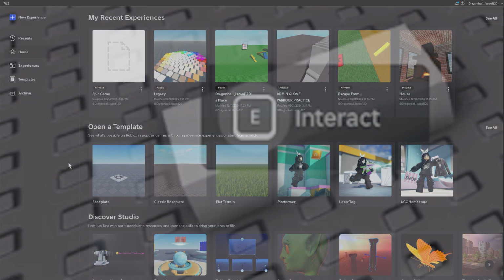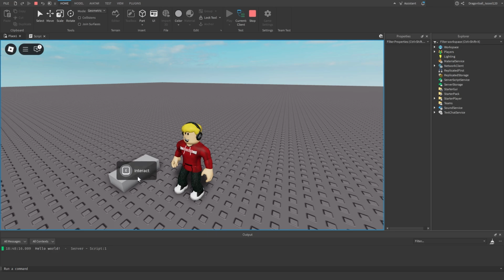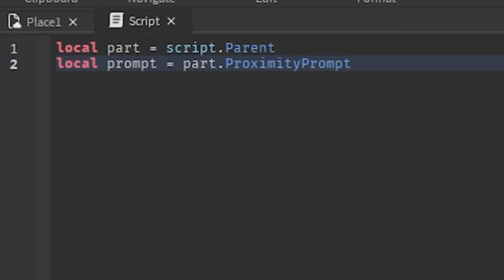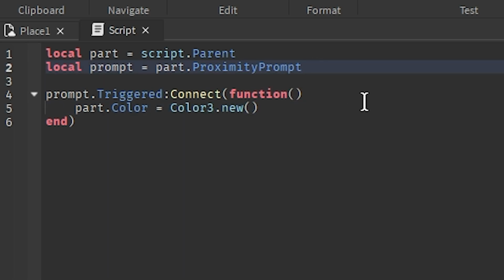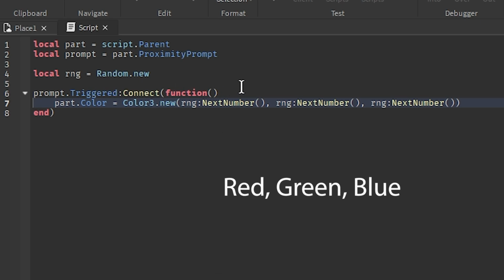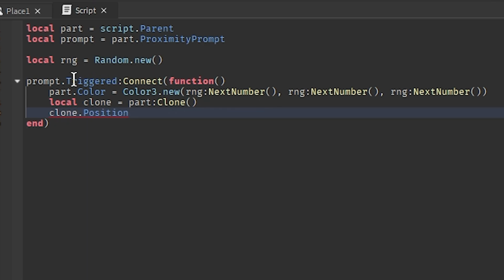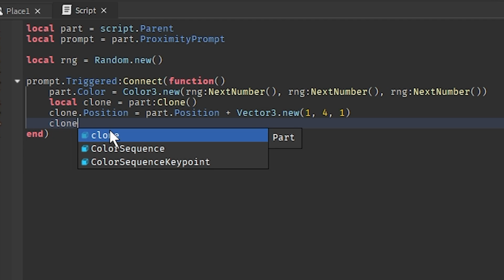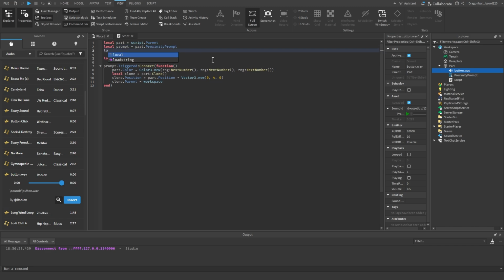How proximity prompts work | Roblox Luau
In this video, I will show you how proximity prompts work in Roblox Studio.
The coding language Roblox studio uses is called Luau